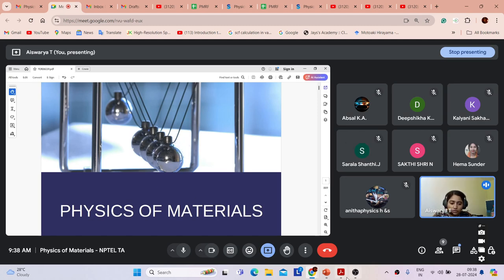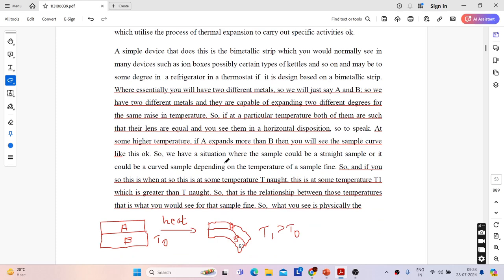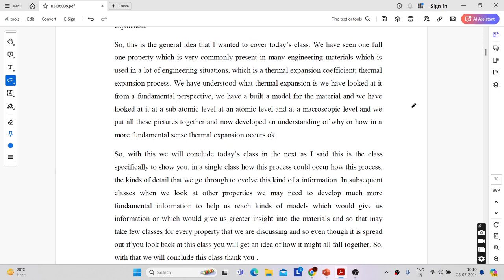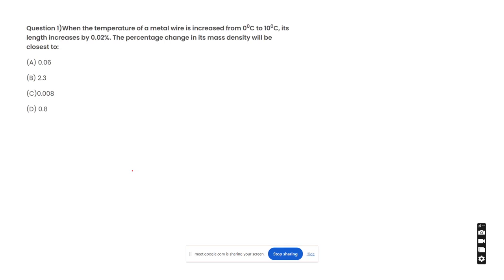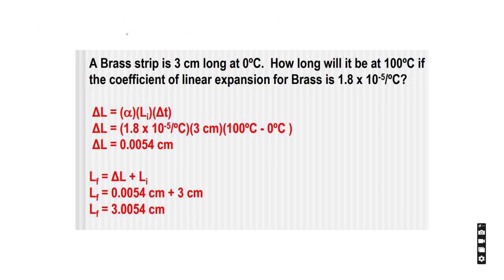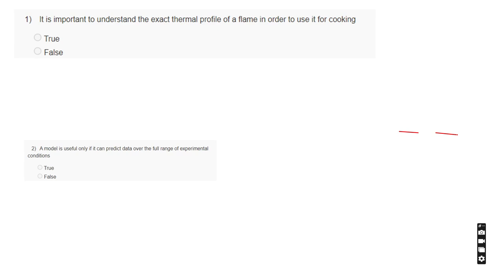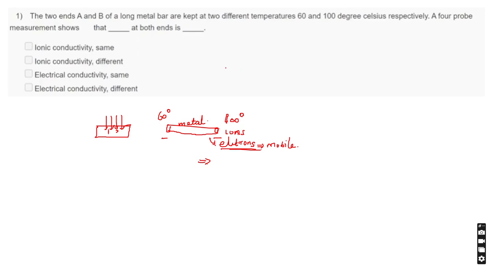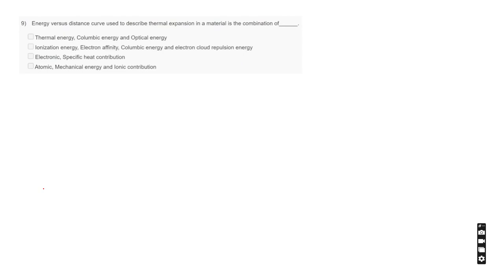NPTEL-physics of materials - week1